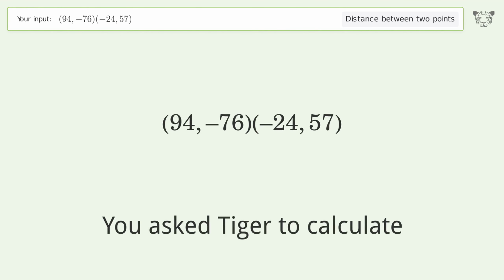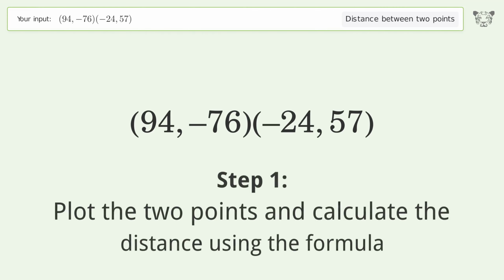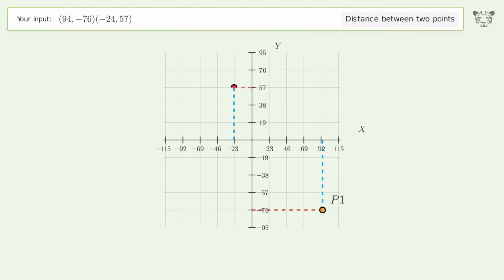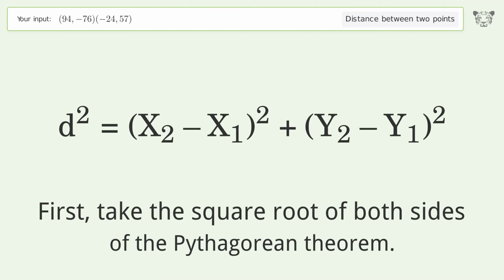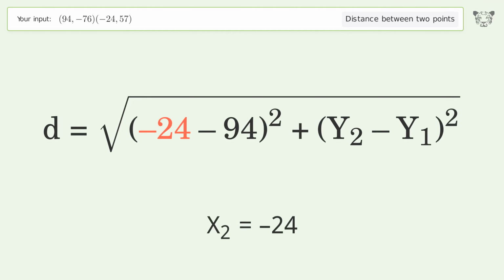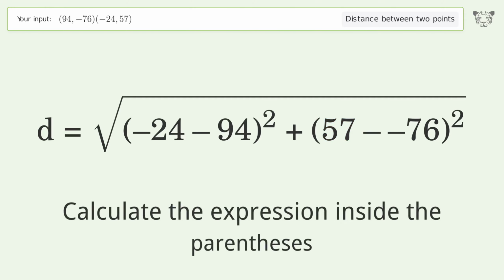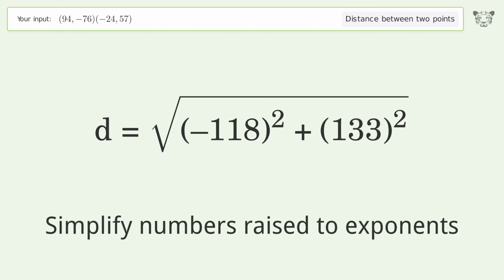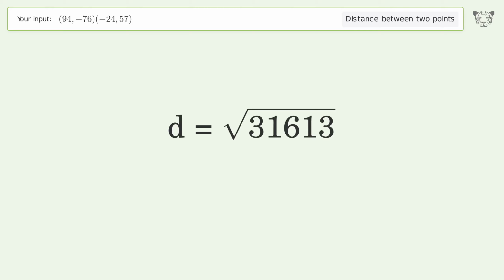Find the distance between two points p1 (94,-76) and p2 (-24,57): Step-by-Step Video Solution